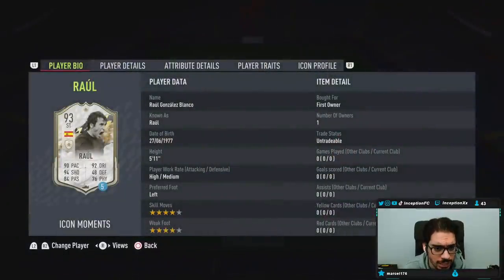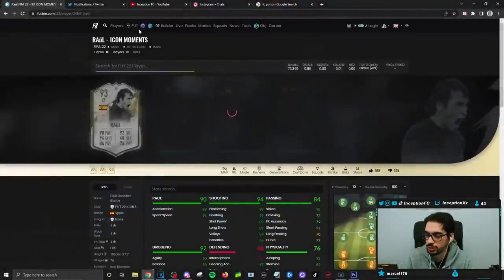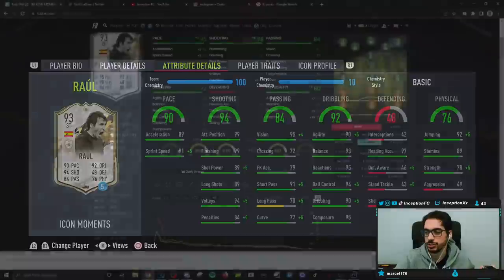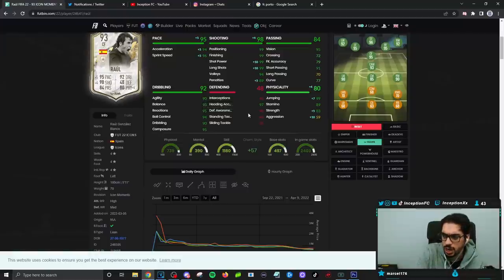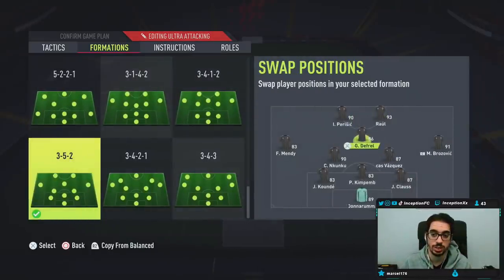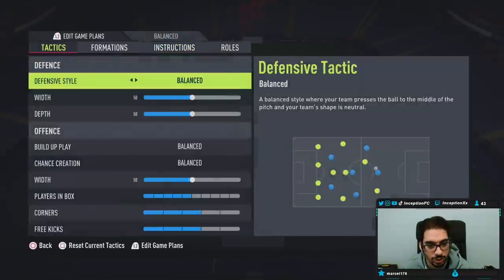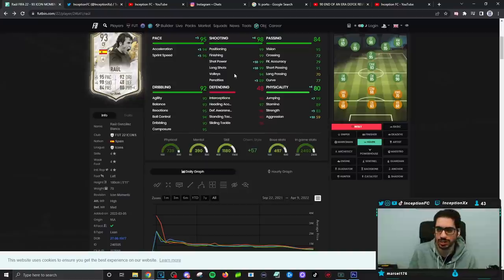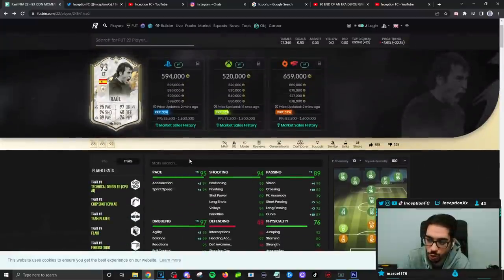93 PRIME ICON MOMENTS RAUL PLAYER REVIEW - SBC PLAYER - FIFA 22 ULTIMATE TEAM